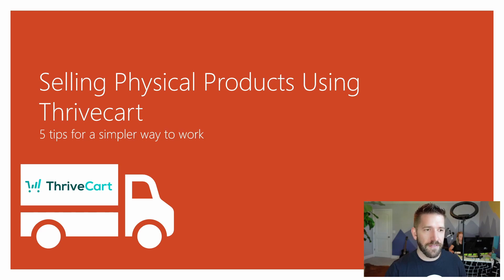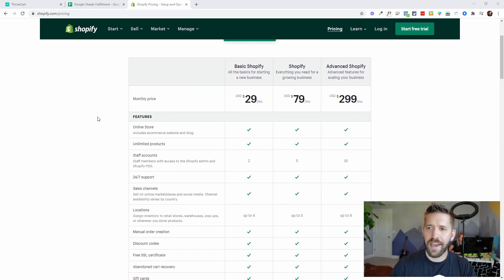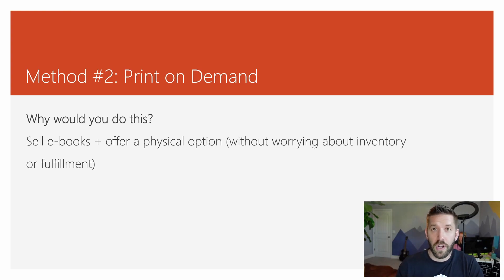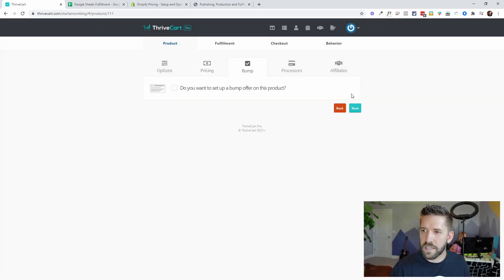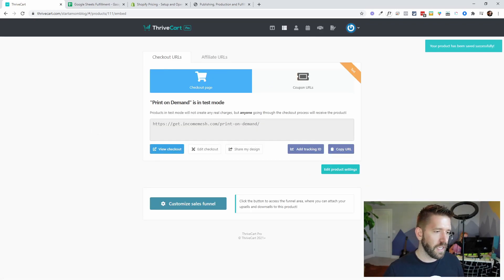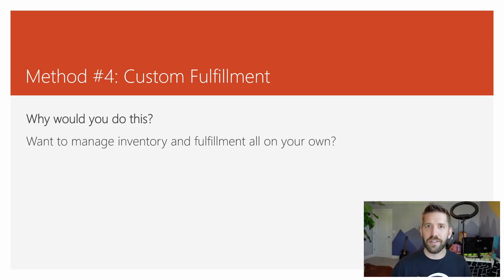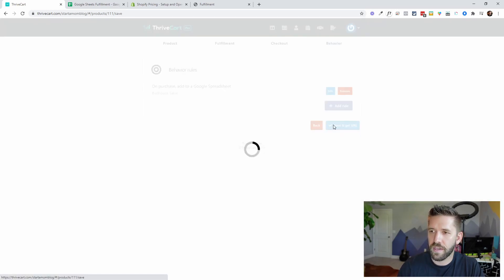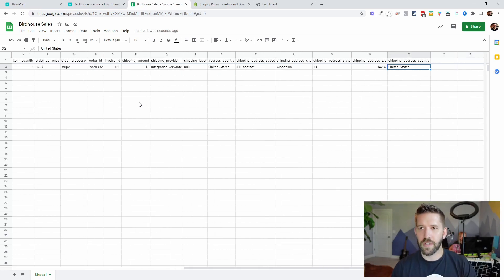4 Best Ways To Sell Physical Products Using Thrivecart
Is Thrivecart a good option to sell physical products? In this video I'll share the pros and cons of Thrivecart for Physical Products AND give you 4 options to implement it!

0:00 - Intro
1:55 - Integrating with Shopify
4:10 - Print on Demand Stores
8:32 - General Fulfillment services
10:07 - Custom Fulfillment

⚠️⚠️⚠️Special Viewer Offers⚠️⚠️⚠️
Want my premium workshops, trainings, and templates for free/? I make a full-time income selling digital trainings and services, but I’d love to give them to you for FREE. that I want to GIVE you access to for FREE. I much rather give them to you to make them more accessible to everyone.

All of the opinions expressed in this video are my own, I was not paid to make this video. Of course, when you do click, I like to reward you back with exclusive bonuses.